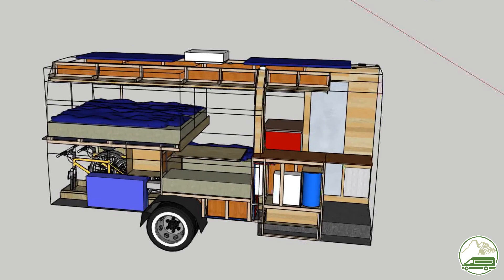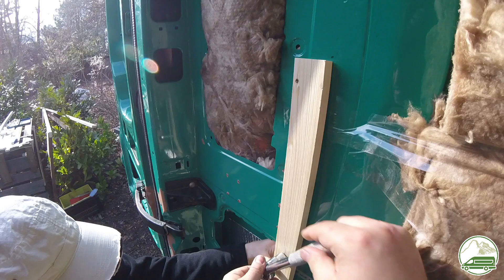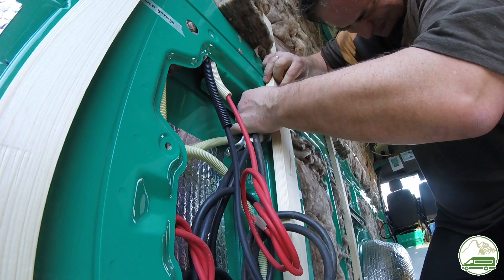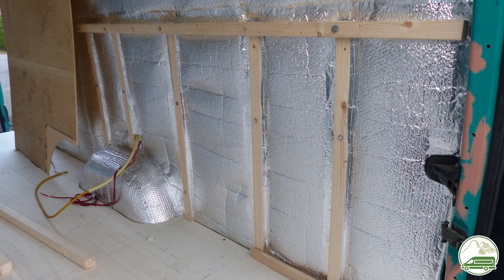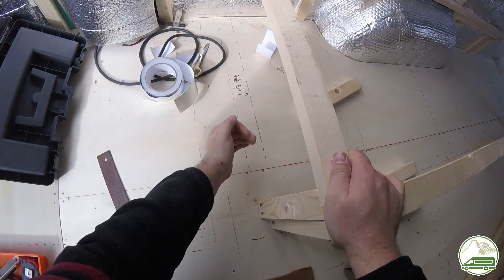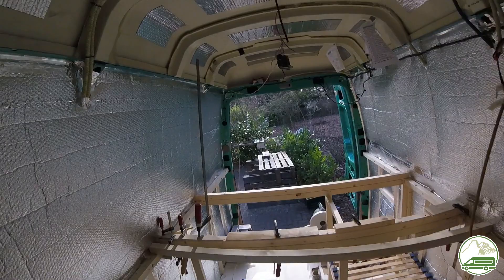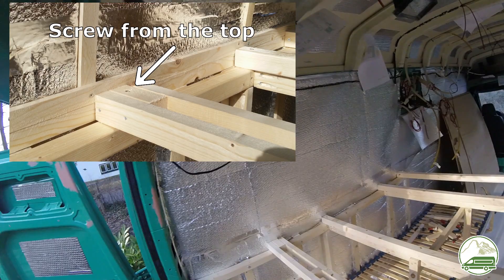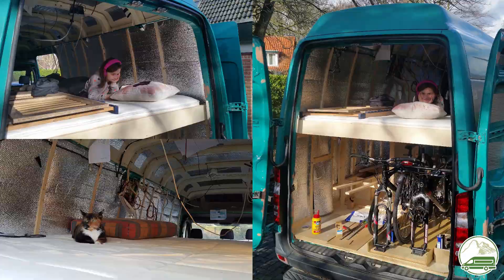Sprinter L4H3 Camper Van Conversion - E08 - Lightweight Beds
In this episode of our van conversion series we are building the beds for our campervan, while keeping the structure as lightweight as possible. We have an double bed and a single bed for our daughter.

Under the double bed we have our garage planned where we store our mountainbikes inside the van. The mountainbike storage also determined the height of the bed and where we put the dividing wall between garage and living area.

The height of our bed is very specific, because it has to be just above the mountainbikes to be able to store them without a problem, but also we want to save as much height above the bed, to make the bed spacious enough to use as part of the living area.

With the bed in place our design turned out to be exactly what we aimed for. And we had definitely chosen the right height of our campervan. The Mercedez Sprinter L4H3 (high top) leaves that very welcome extra space of about 15 to 20 cm above your head while frolicking around in the bed. Which makes the bed an added living space, you can lounge and sit in. As opposed to a small, low ceiling space you can only sleep in.